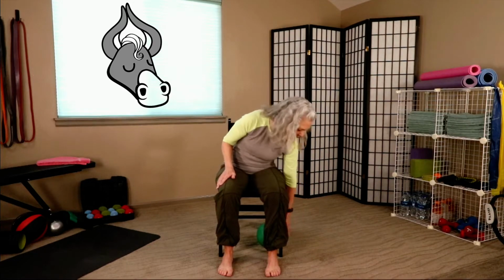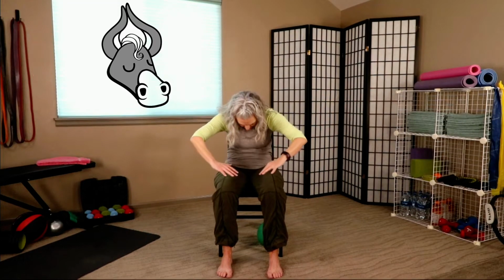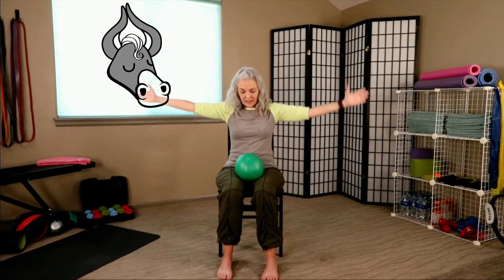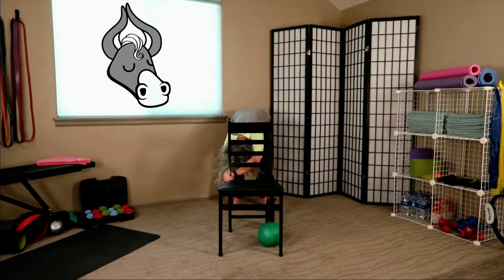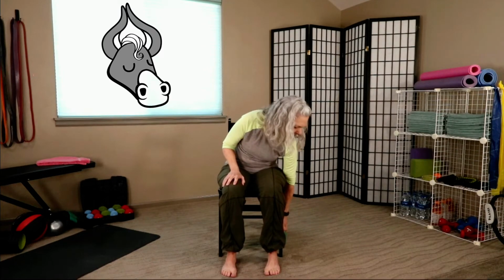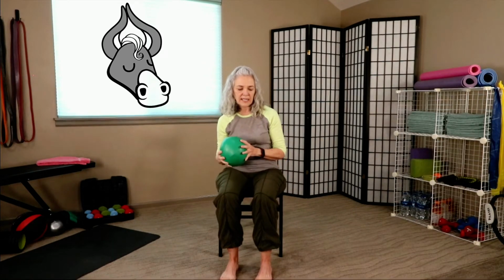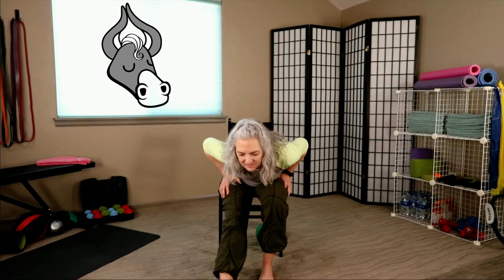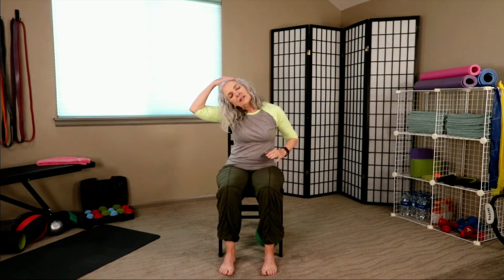Chair Yoga - Engage the Brain - 25 Minutes More Seated, Some Standing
Yoga to Engage the Brain  - More Seated, Some Standing.   In today’s practice, we’ll explore poses for mind and body connection including standing Forward Fold pose. You’ll need a chair and a small ball (or substitute) for today’s class.

This 25 minute yoga practice explores poses to engage the brain. Get a cognitive boost as we increase fresh blood and oxygen to the brain, relax the mind, increase focus, and improve memory.

You’ll need a chair and a small ball (or substitute) for today’s practice. We’ll start seated and move to a standing position and return to seated.